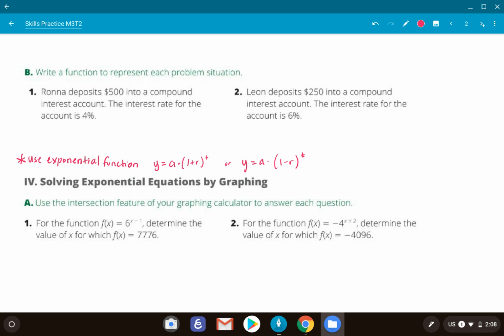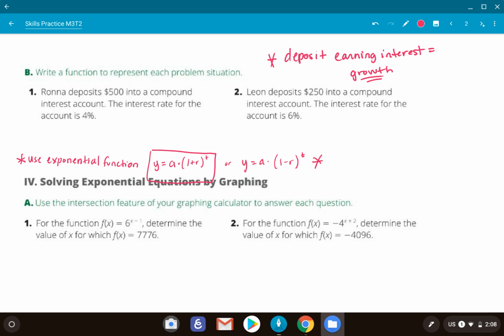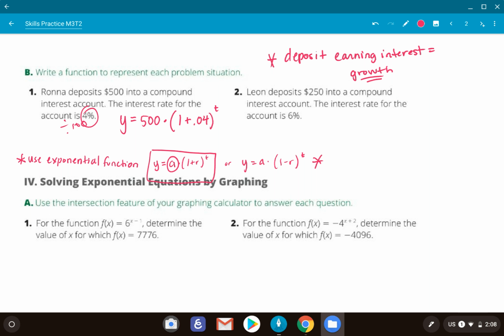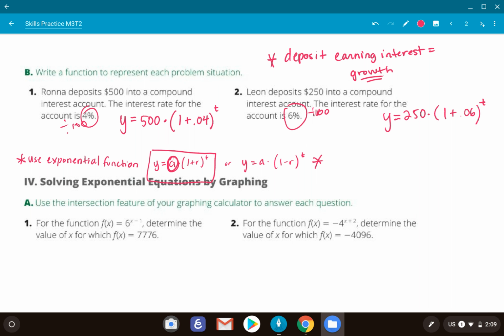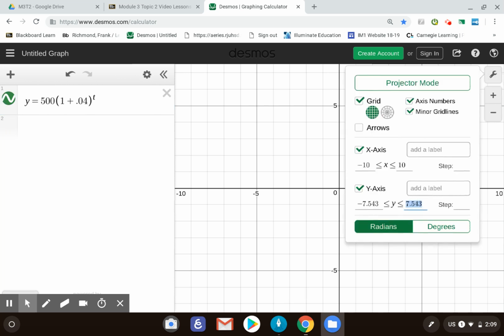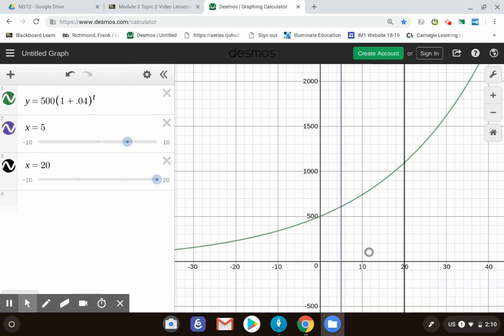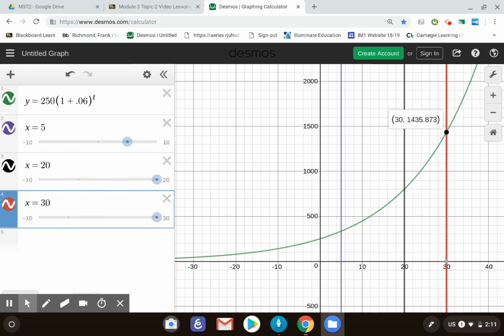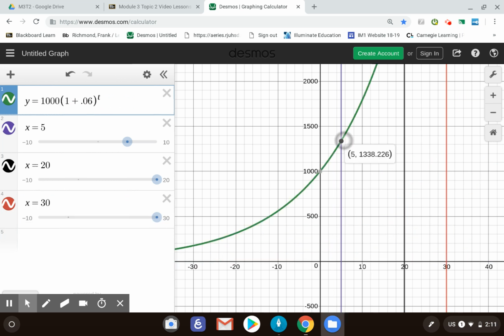Write a function compound interest